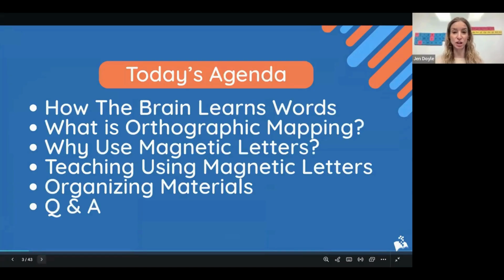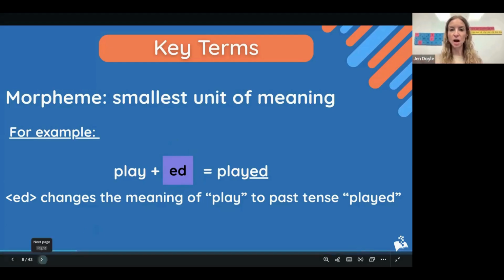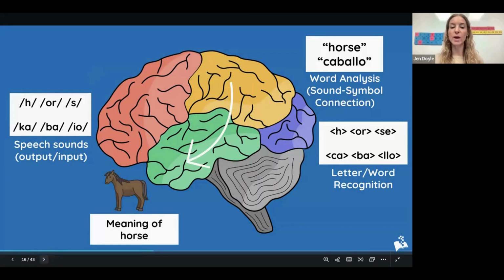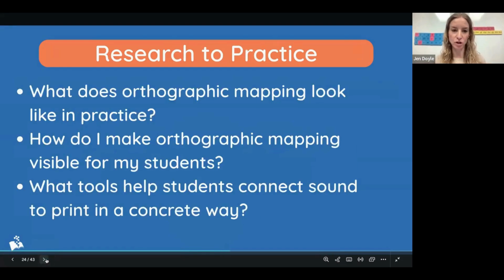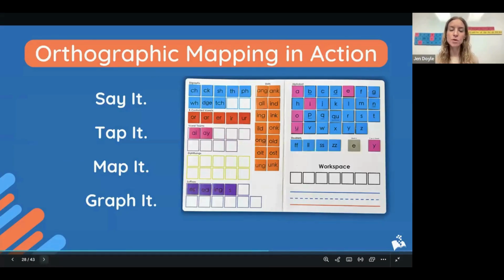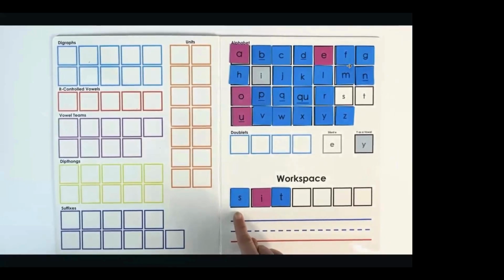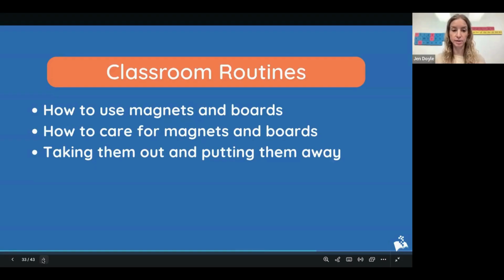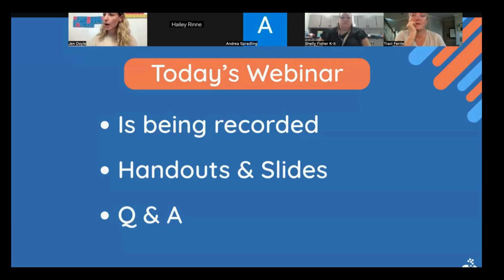How to teach orthographic mapping!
🧡 Let’s Talk About Orthographic Mapping | How to Effectively Use it in Your Classroom

Discover how to bring orthographic mapping to your classroom and help your students make words stick! 📚✨

In this free Science of Reading webinar, you’ll learn:
 ✅ How the brain processes words—and why orthographic mapping works
 🔤 Proven strategies to support word recognition and spelling
 💡 Practical, classroom-ready ideas you can use right away

Ready to make word learning easier, faster, and science-backed? Watch now and see how orthographic mapping transforms literacy instruction.

Have questions or want to learn more about our products?

PDX Reading Specialists
(855) PDX-READ

0:00 Intro
01:18 Agenda
03:48 Key Terms
07:45 How the brain learns words
10:56 What is orthographic mapping
16:59 Decoding & Encoding Words
18:40 Why orthographic mapping
20:03 Research to Practice
21:01 Skills
22:28 Learning Tools for your classroom
24:01 Why use magnetic letters?
26:53 Orthographic mapping in action
27:50 Sample lesson using magnetic letters
34:00 Decoding vs Encoding
35:16 Organizing Materials
37:00 Classroom routines
40:00 Q & A